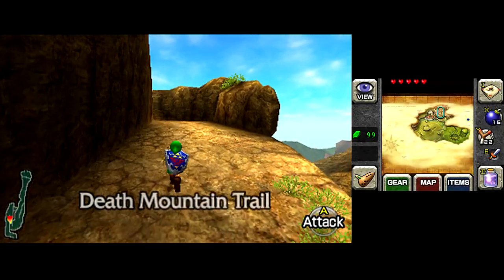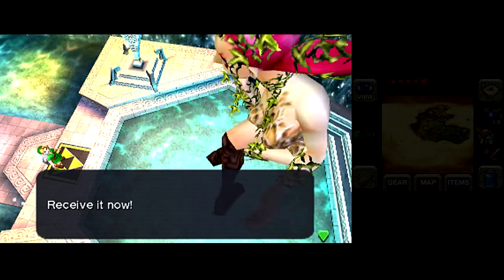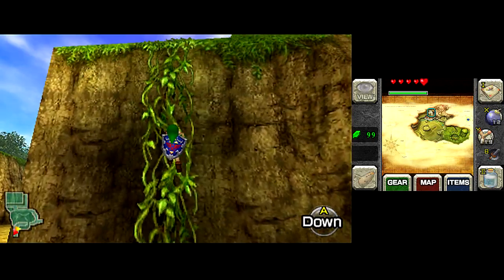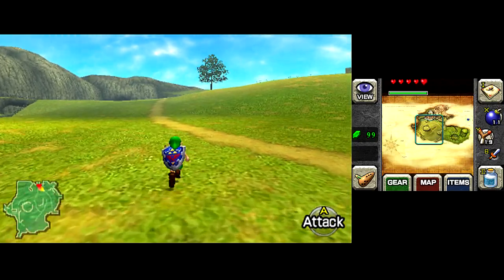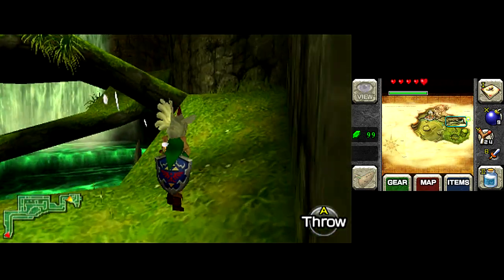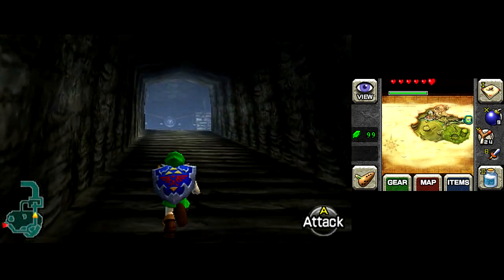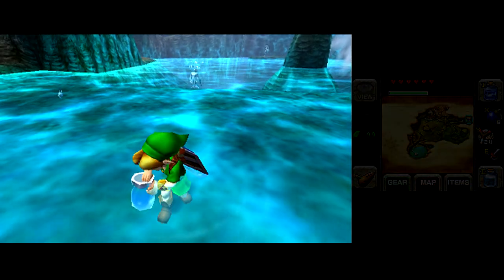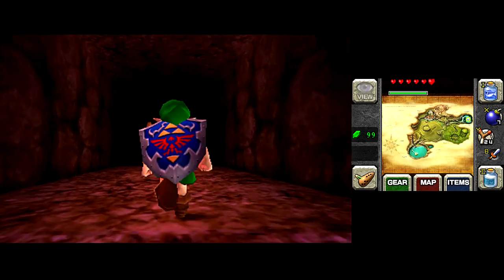Ocarina of Time 3D playthrough [Part 6: Zora's Domain]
Does this game really need a description? It's Ocarina of Time!

Well, I suppose that's being unfair. There's a little bit more to it than just being a straight port. Besides the visuals being upgraded, there's various tweaks and additions that pretty much make this version the definitive OOT experience.

Between the gyro controls, the hint system and bonus features like a modified version of Master Quest and even a boss rush mode, Ocarina of Time 3D is definitely one of the best 3DS games out right now.

Don't believe us? Watch on, and decide for yourself. Welcome to the Ocarina of Time 3D playthrough!